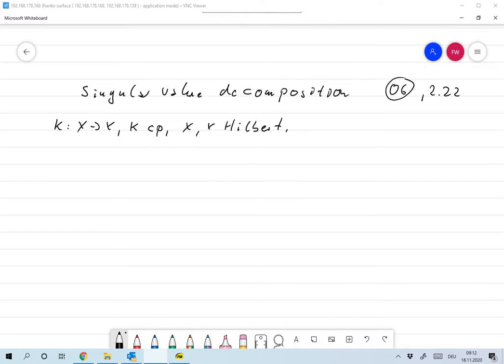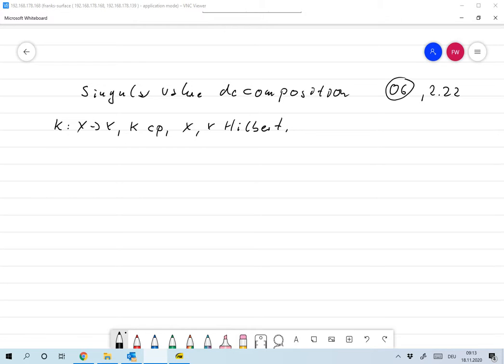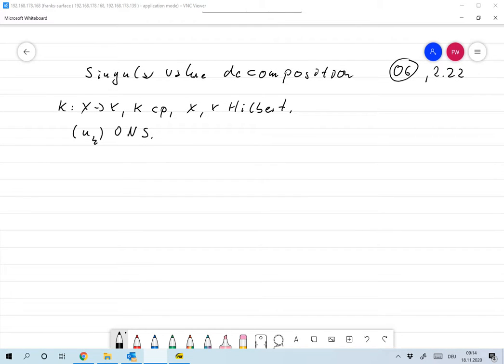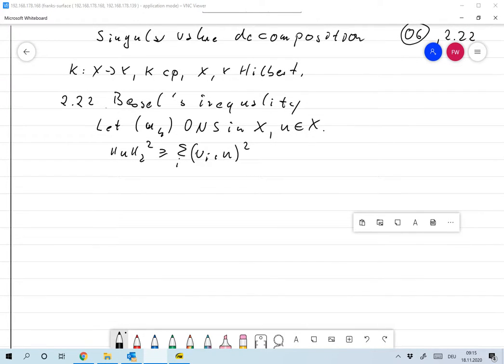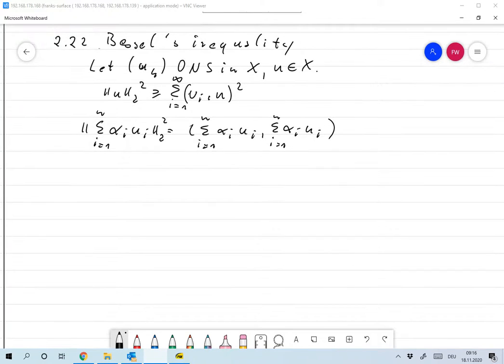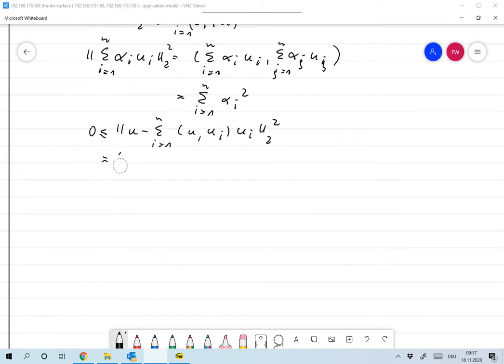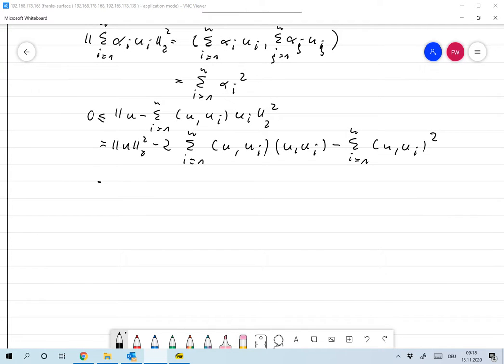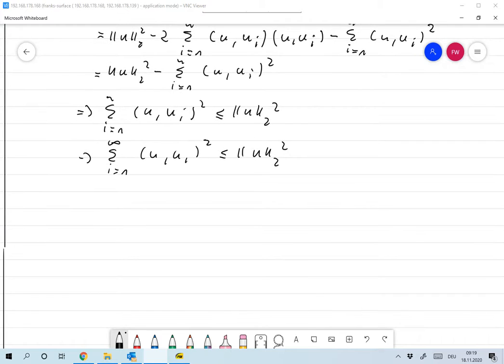2020 11 18 09 26 06 Bessels inequality Frank Wuebbeling Bildschirm, OC Studio